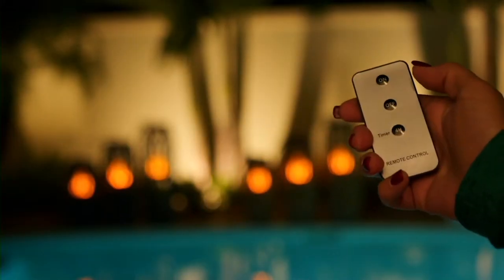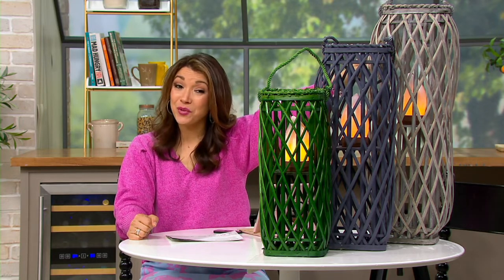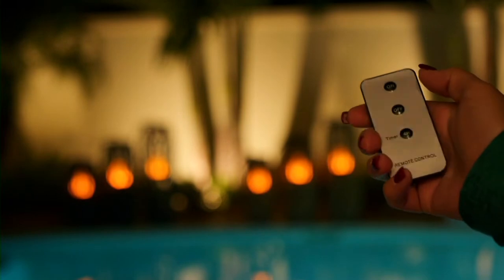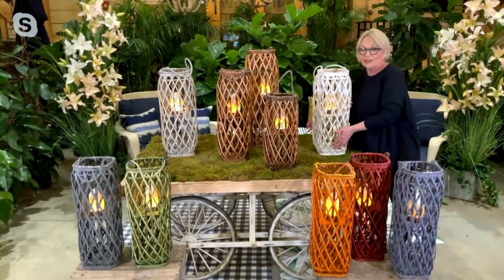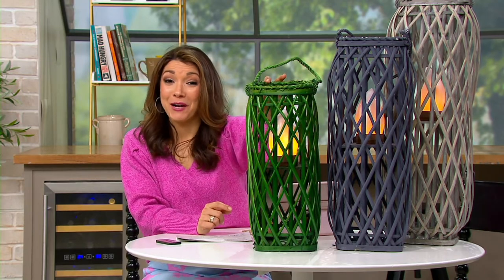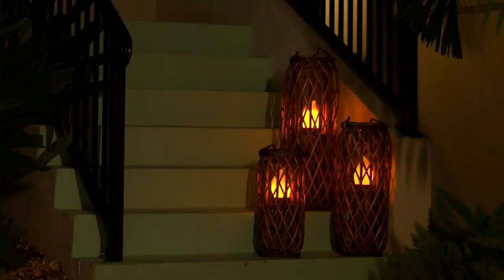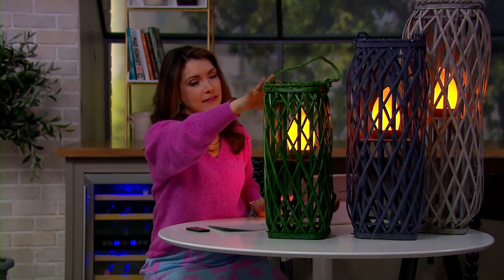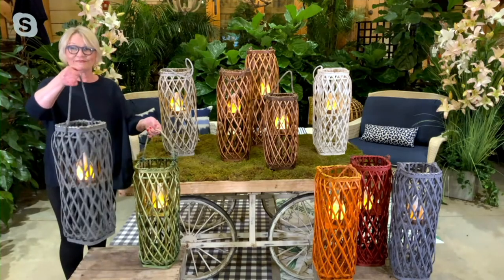Barbara King Square Wicker Lantern with Tiki Flame on QVC